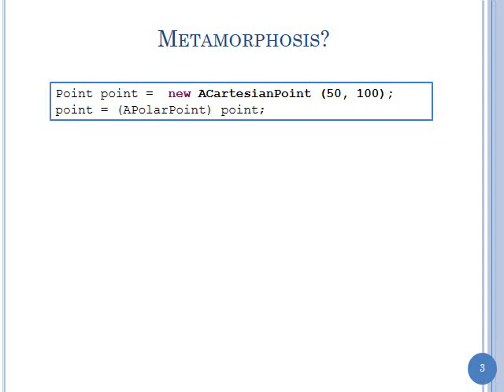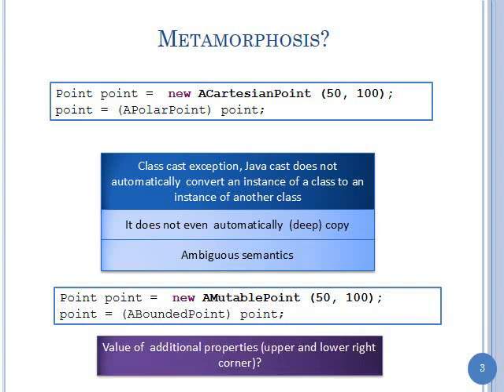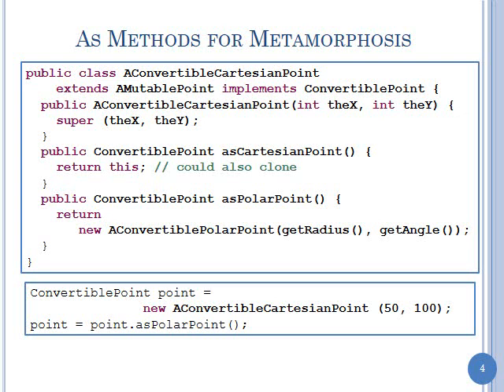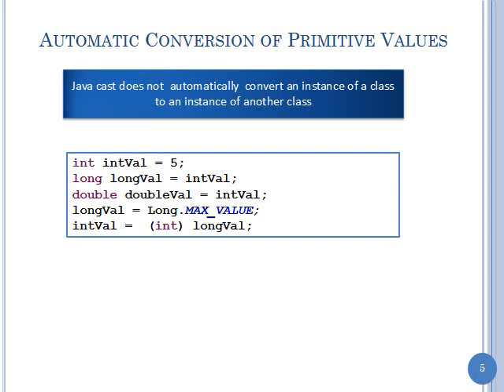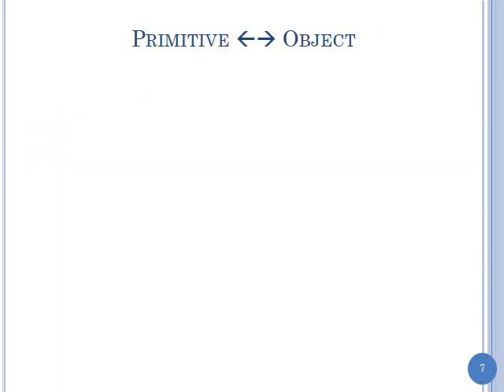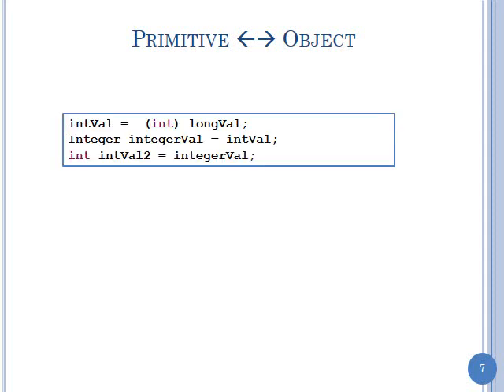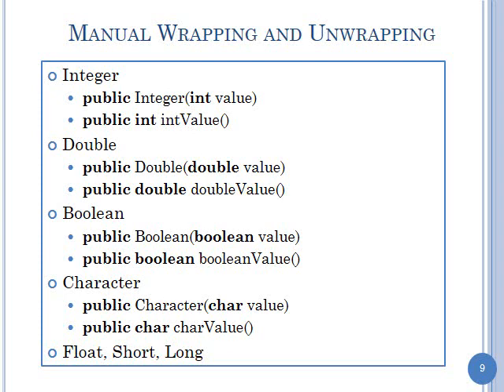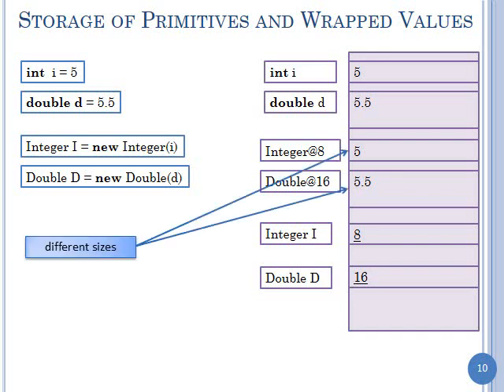Conversion and Casting of Primitive and Object Types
Video created from a 401 lecture.  for the pdf.